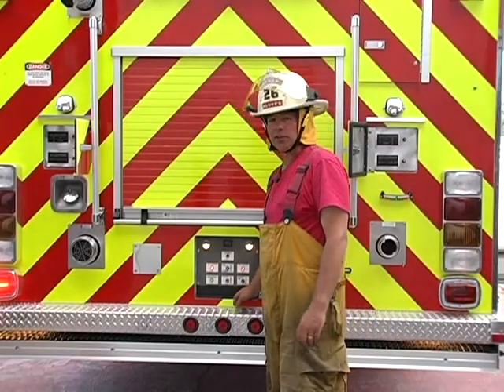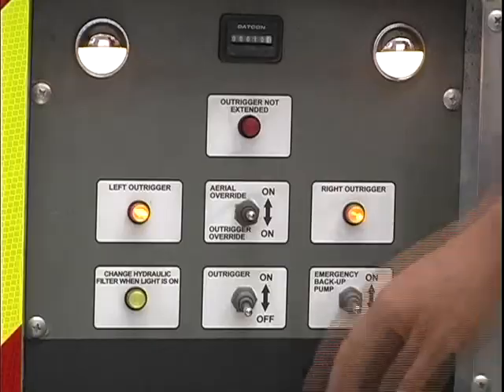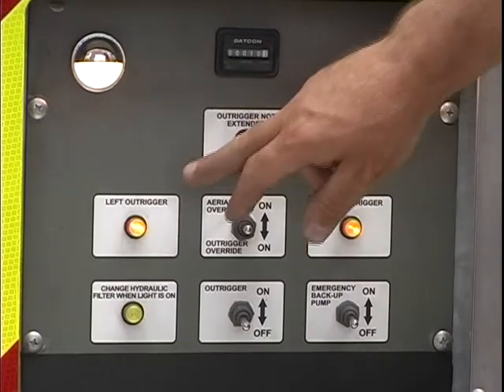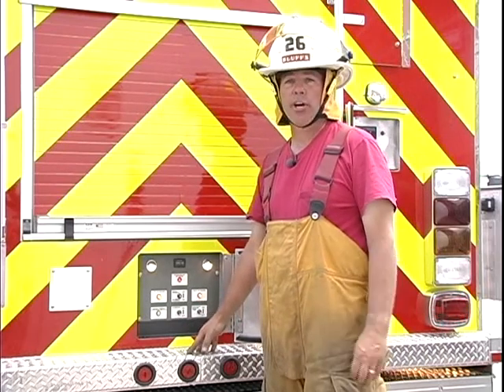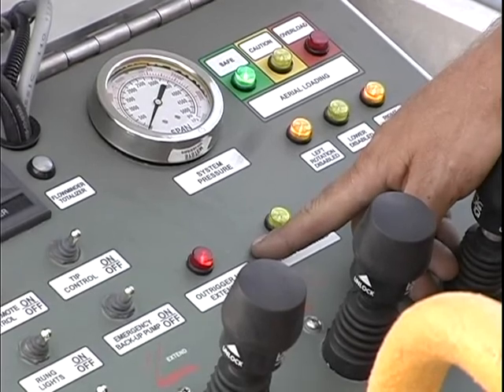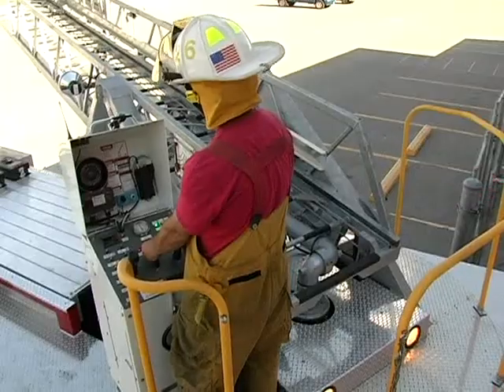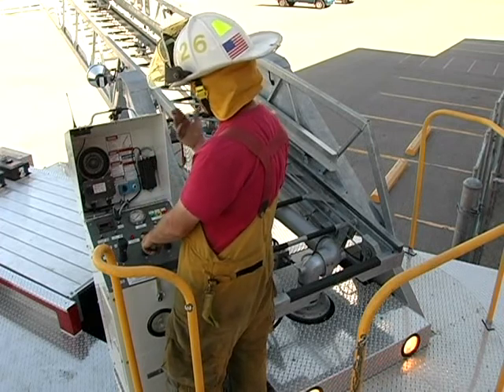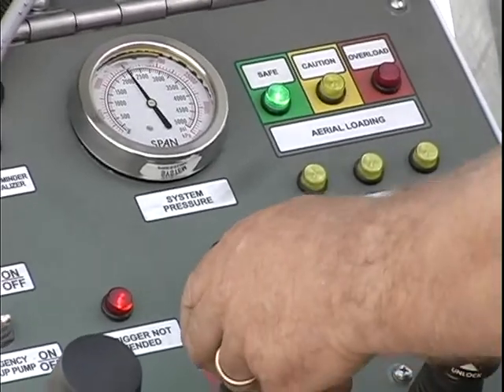55-15 Viper Smart Aerial Short Jack Basics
Video by Rosenbauer.  Short Jack Basics for Viper Smart Aerial Ladder Truck.